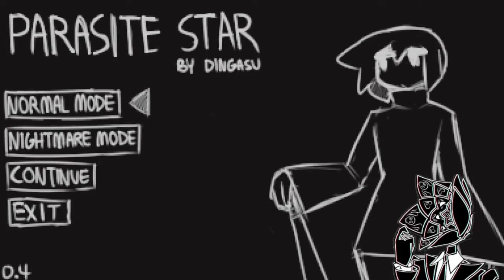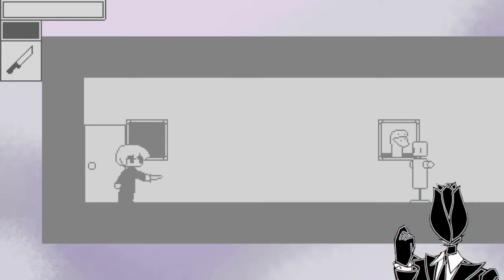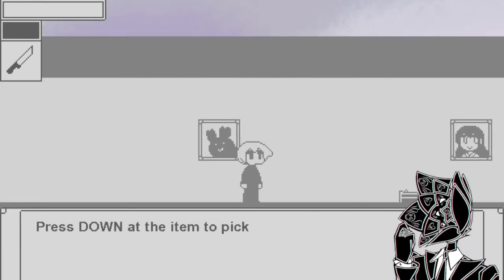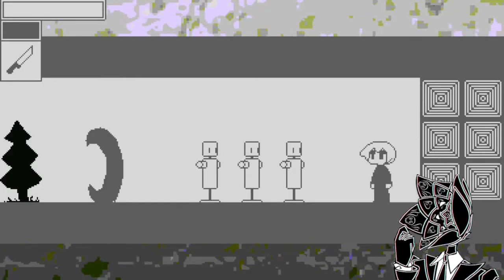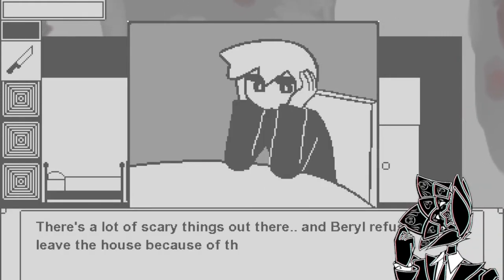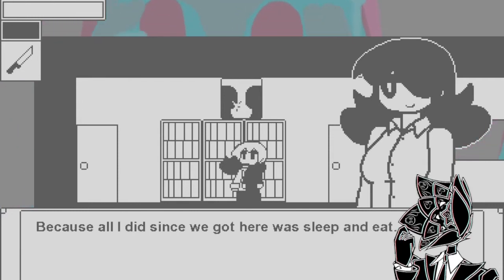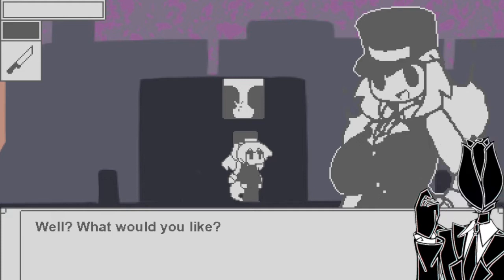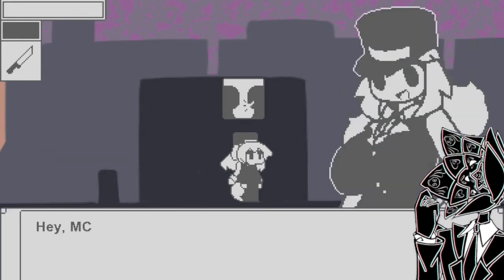Chill & Kill~ | Parasite Star 0.4 #4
DUCK LADY?!?!